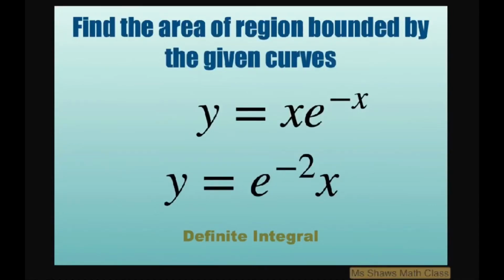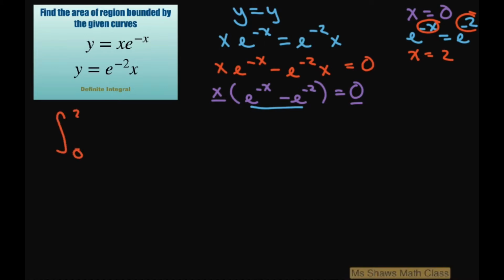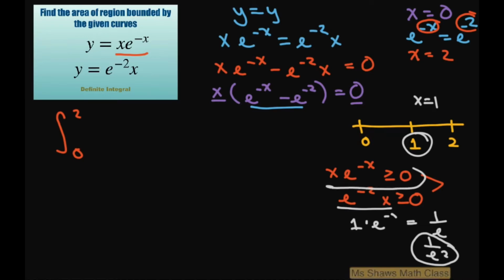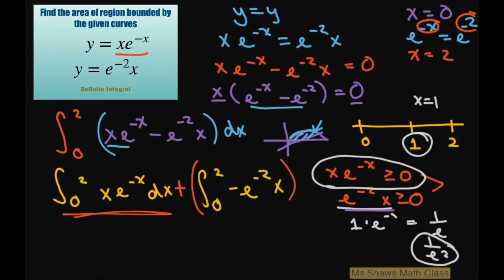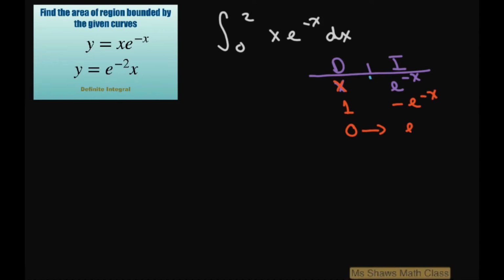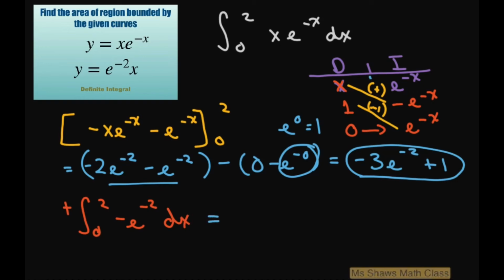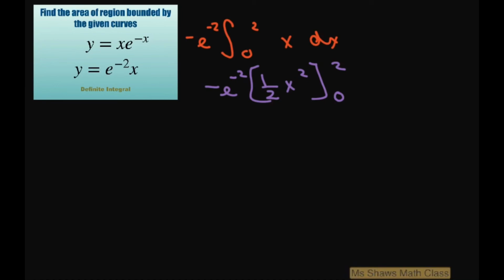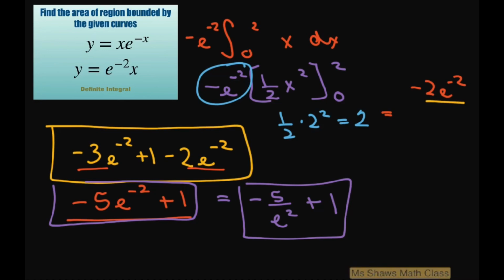Find area of region bounded by curves y= x e^(-x) and y = e^(-2) x. Areas in the Plane